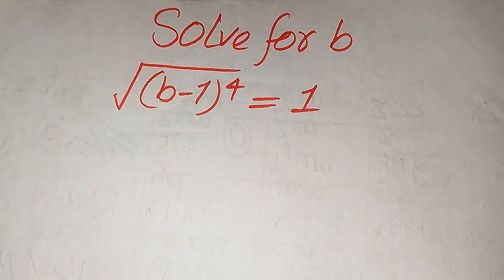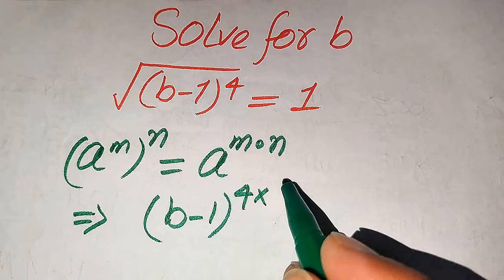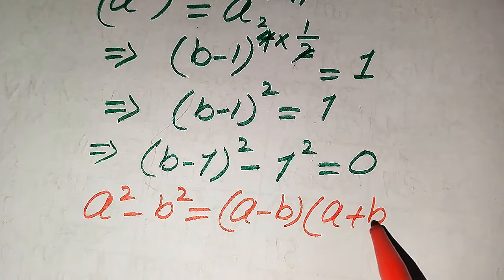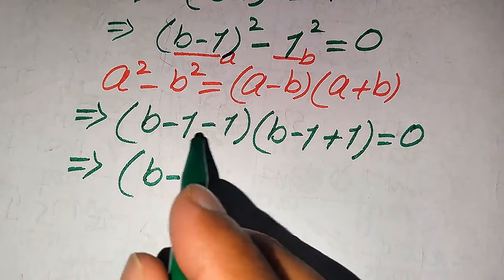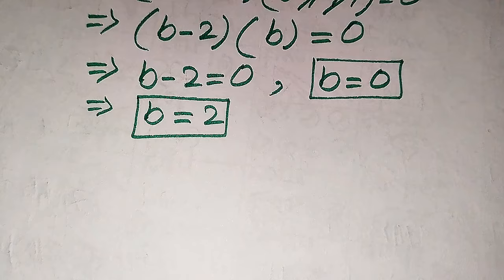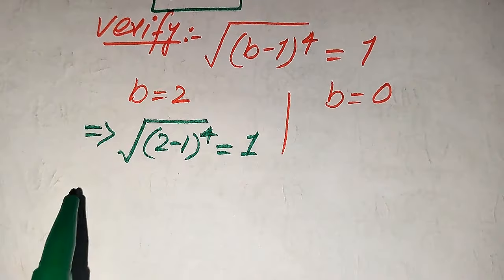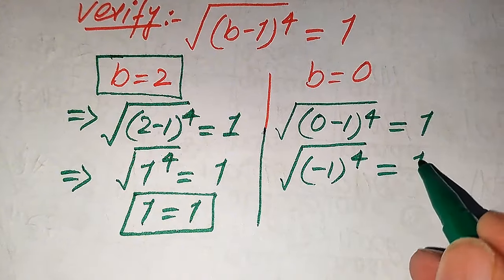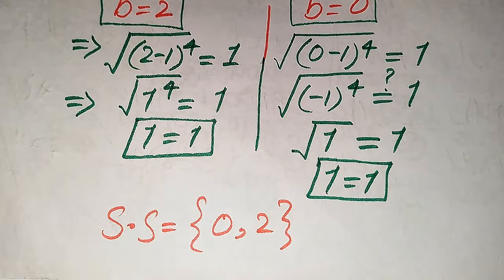Solving a 'Harvard' University entrance exam |Find a?